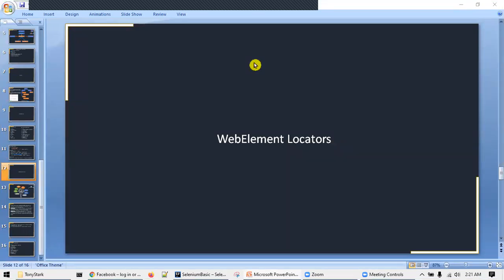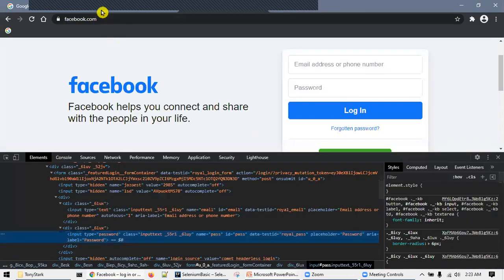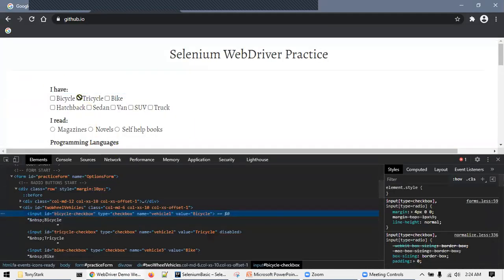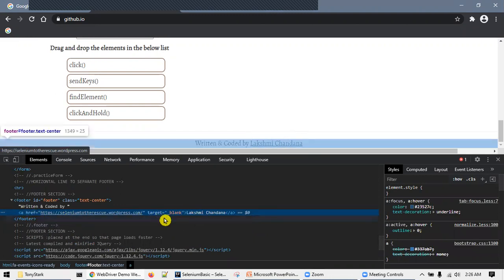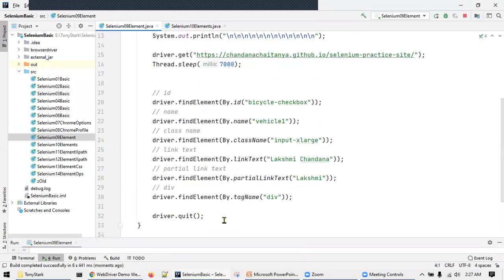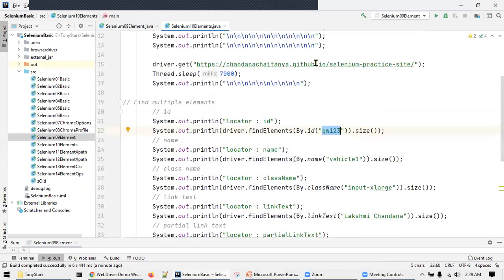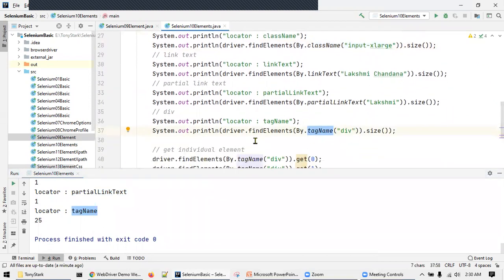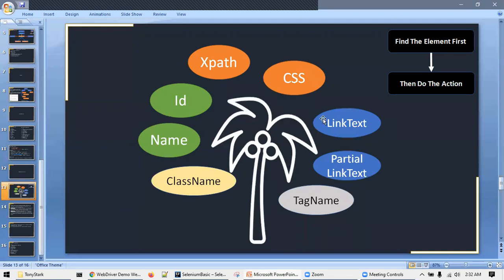02 Selenium locator, find element, find elements multiple